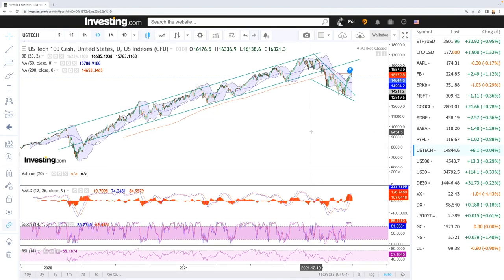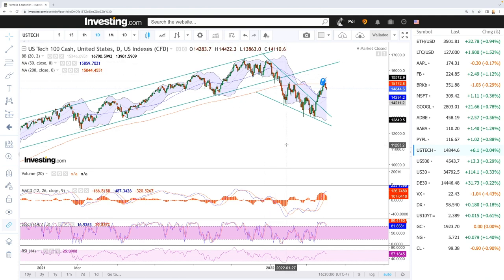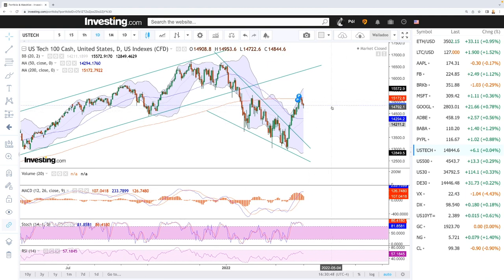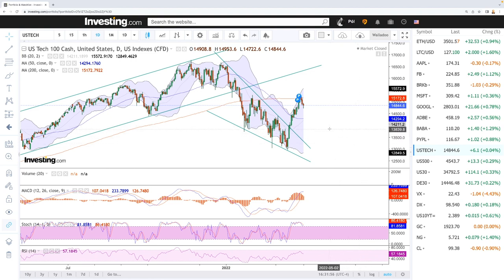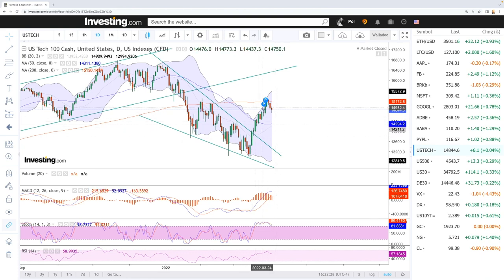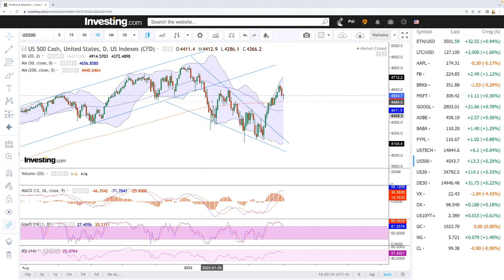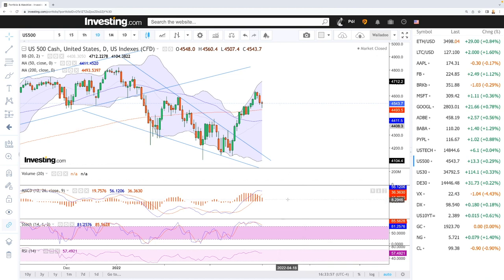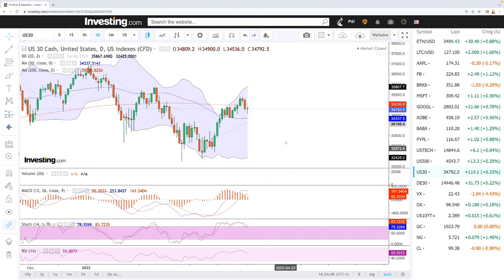Technical analysis S&P500, Nasdaq, DJ30, DAX, WTI Oil, Natural Gas, VIX for 04 April 2022